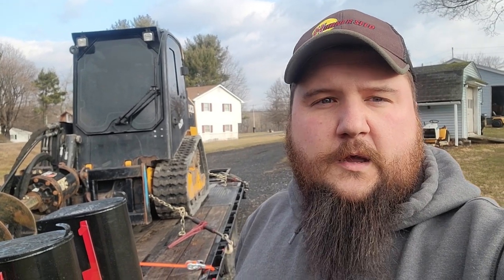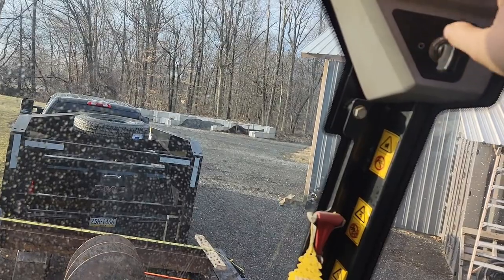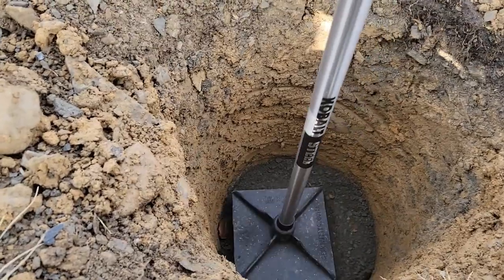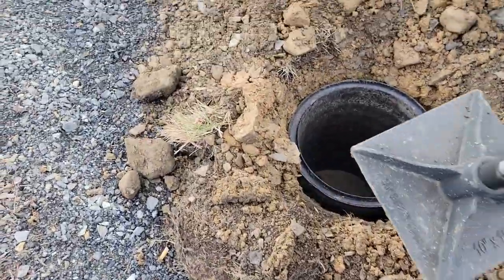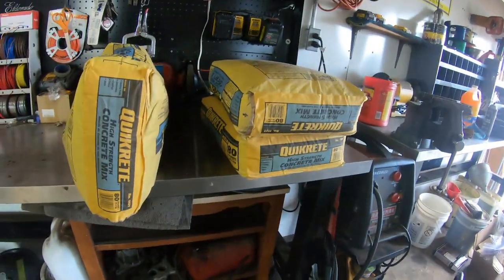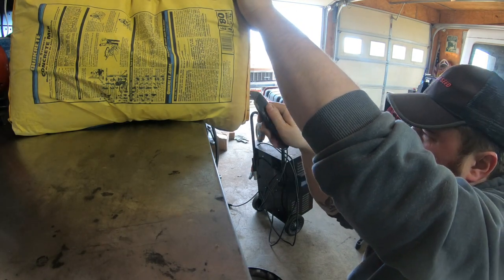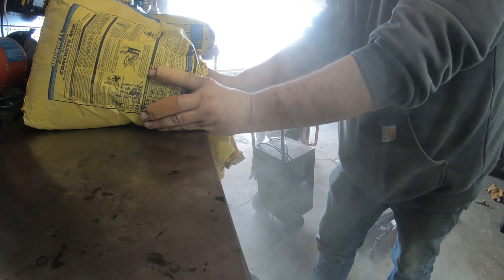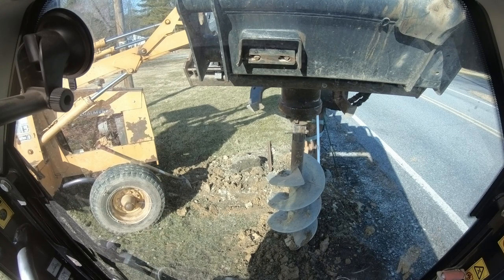Replacing Old Mailbox Post With 10" Steel I-Beam And Concrete!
quick little project  getting rid of my old bent up mailboxes and replaced them with a 10 inch steel I-beam post with steel plate and rails holding the boxes and fastened with 8 grade bolts each, all sunk 34" in the ground, secured with concrete.